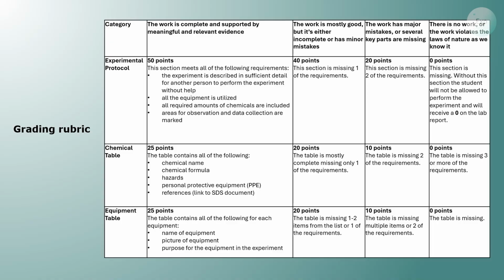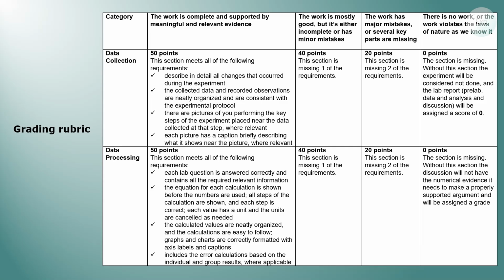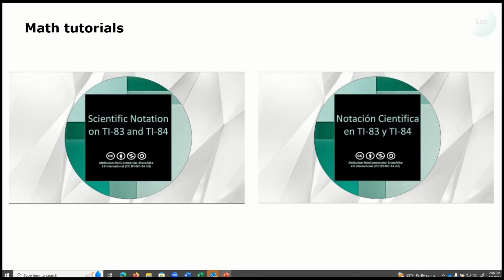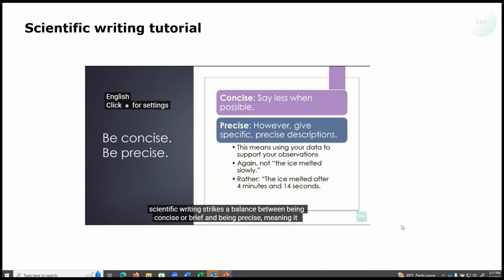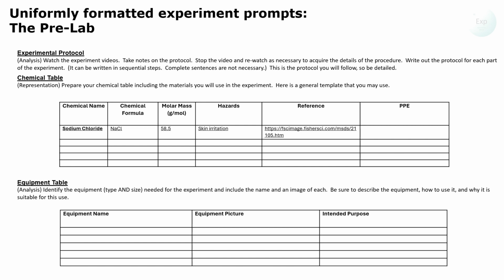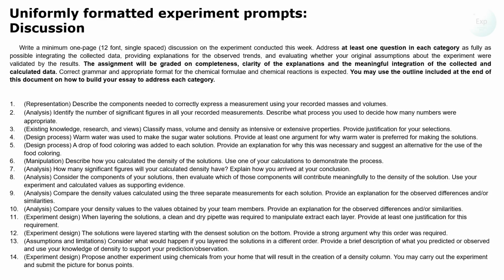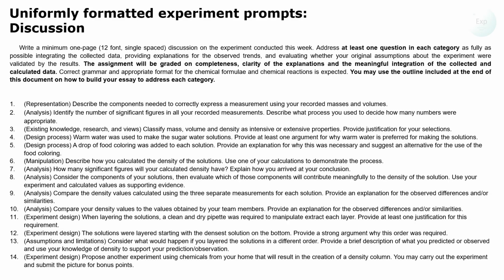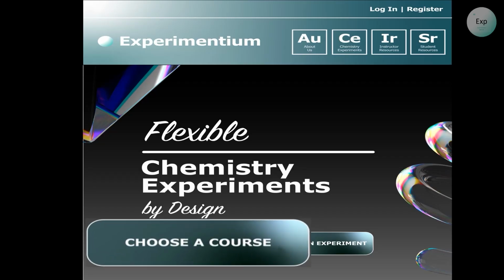Experimentium: A Paradigm Shift for OER Lab Courses